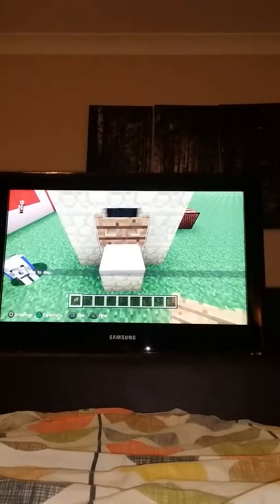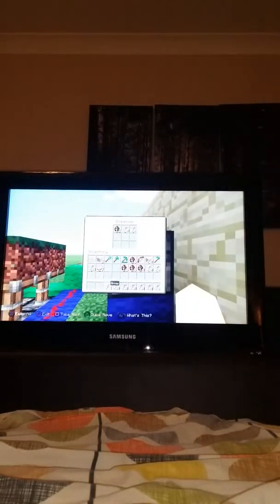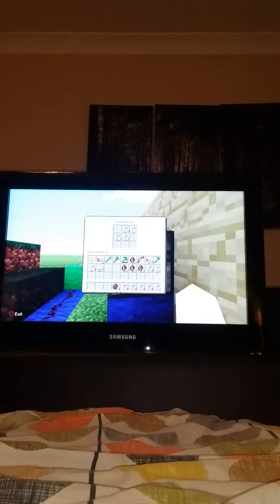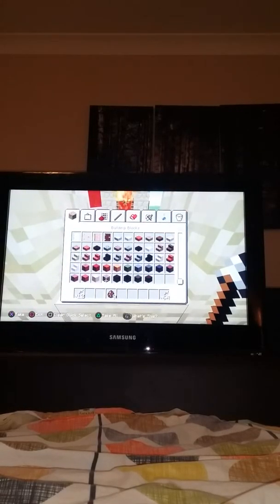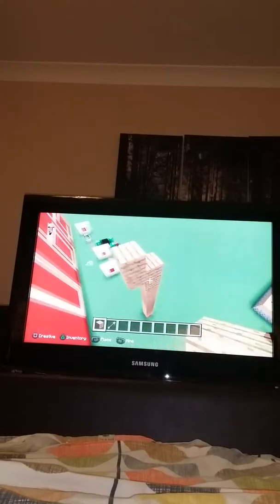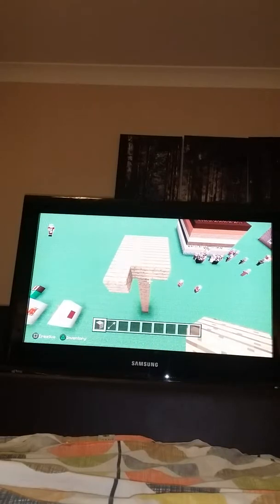Daniels lovely world episode 25